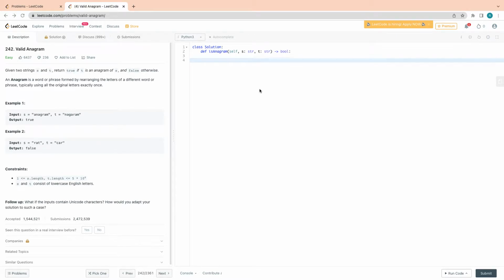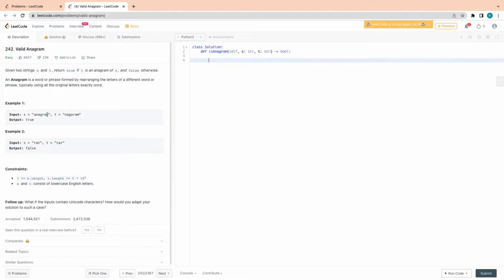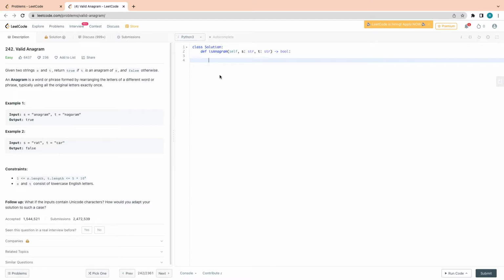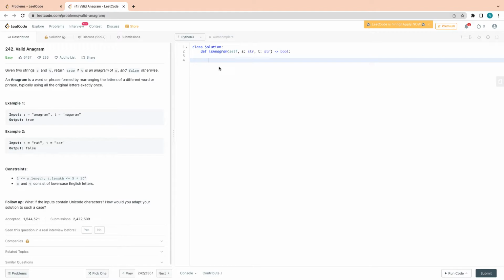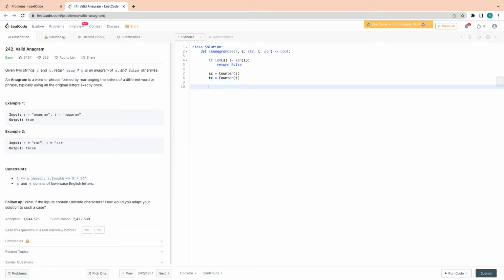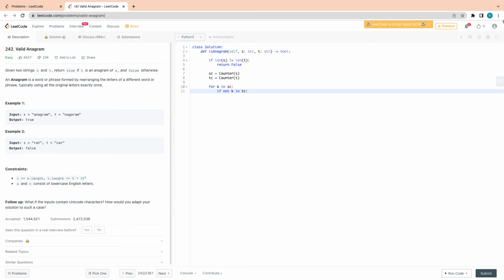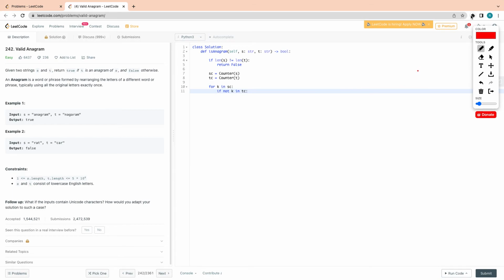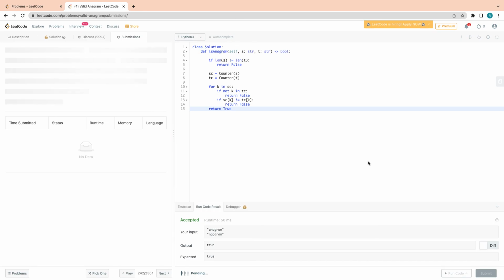leetcode 242 - Valid Anagram (Best View in 1080)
In this video we are solving a easy leetcode problem.